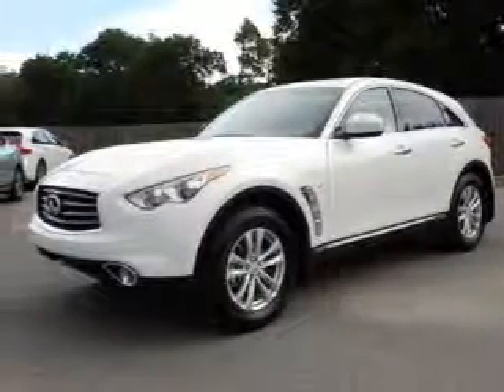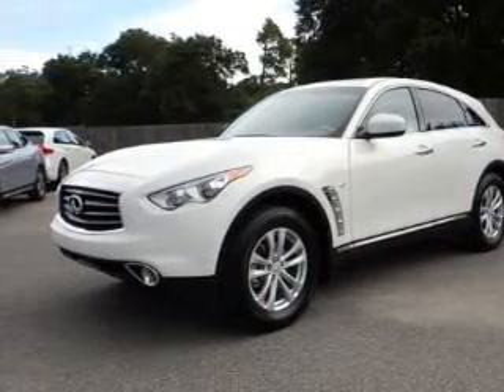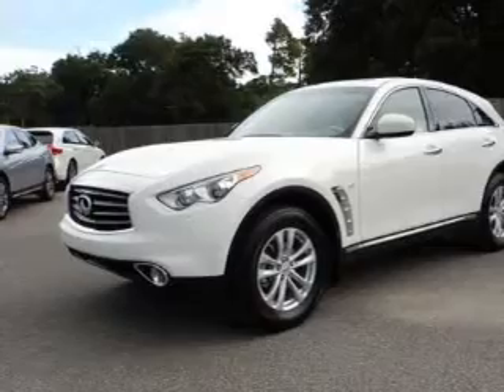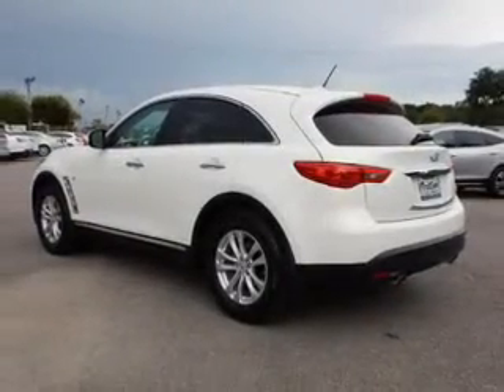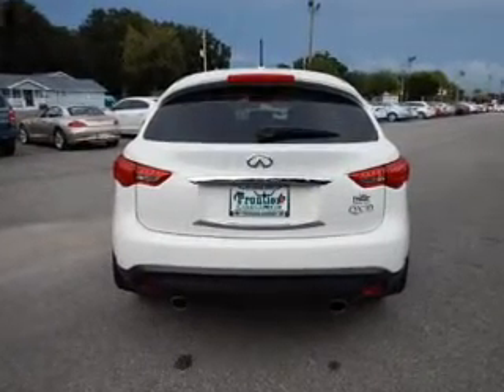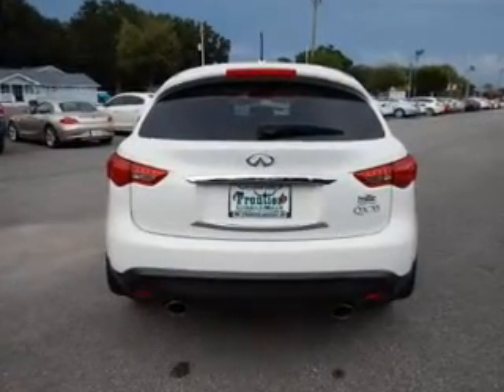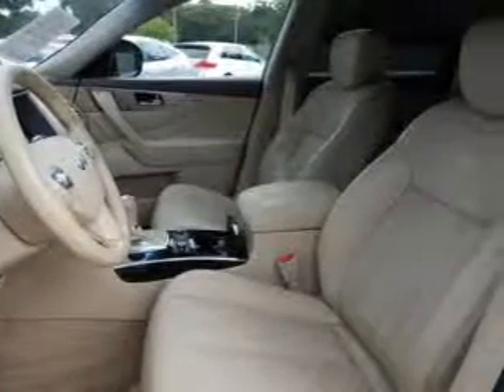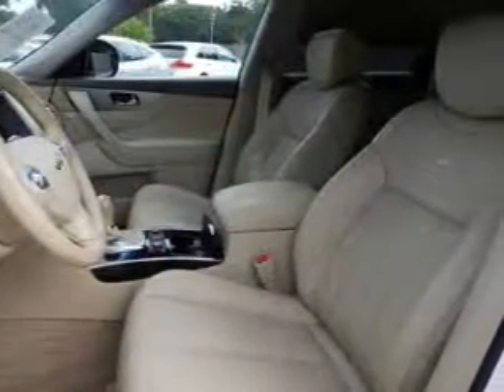2014 Infiniti QX70 - Pensacola FL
Year: 2014
Make: Infiniti
Model: QX70
Trim:
Engine: 3.7 liter 6 cylinder 24 valve
Transmission: 7-Speed Automatic
Color: Moonlight White
Mileage: 14245
Address:
230 Beverly Parkway